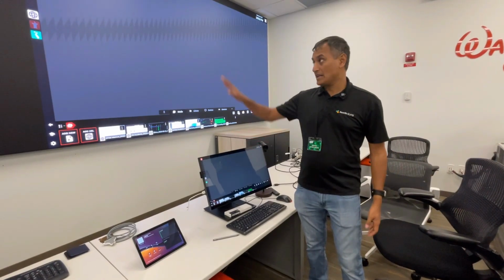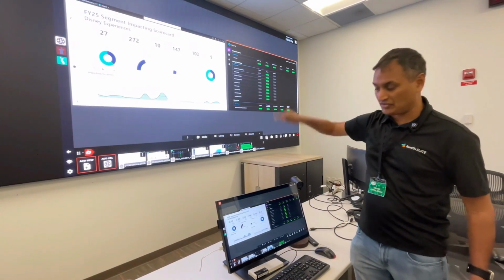Reactiv SUITE Operations Center - Arranging Custom Dashboards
Reactiv SUITE allows users of this organization to create custom links to useful dashboards. This content can be dynamically thrown to one side of the LED video wall.